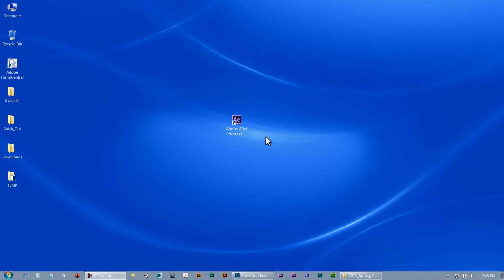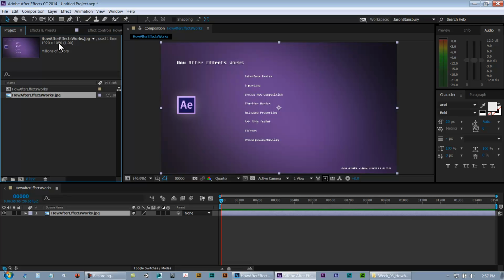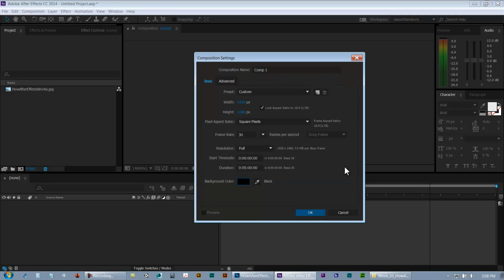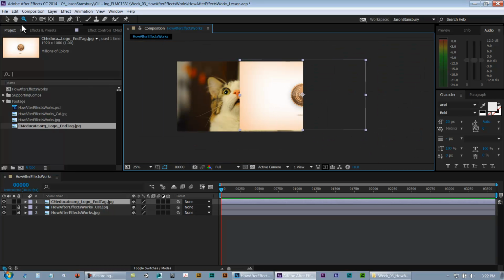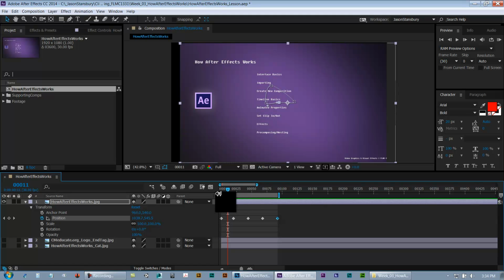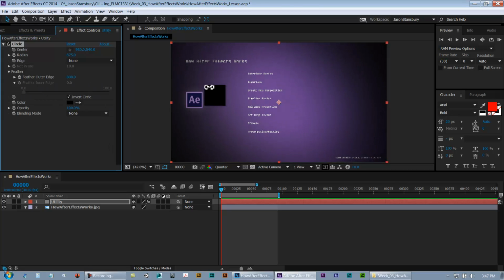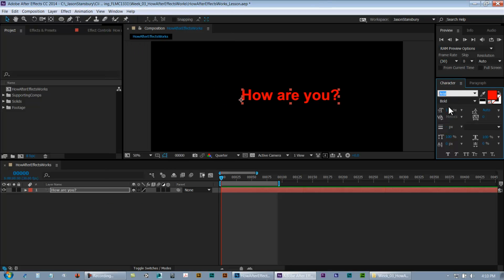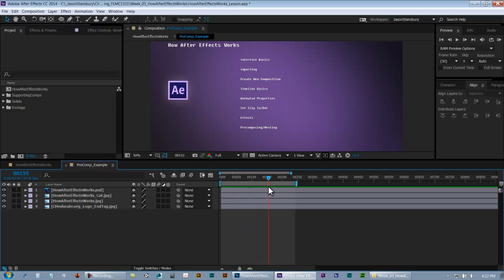How After Effects Works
Introduction to After Effects